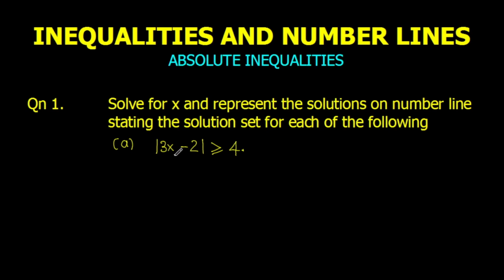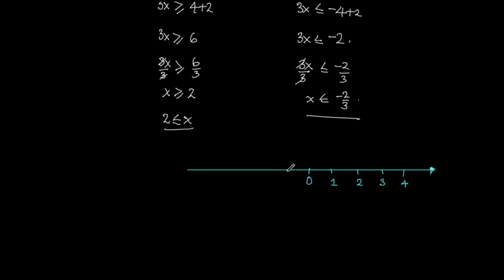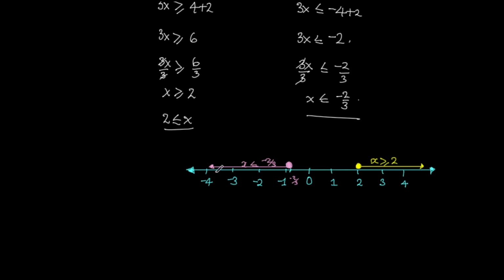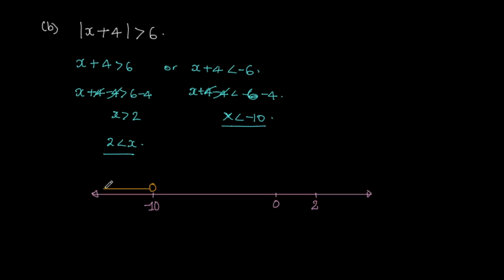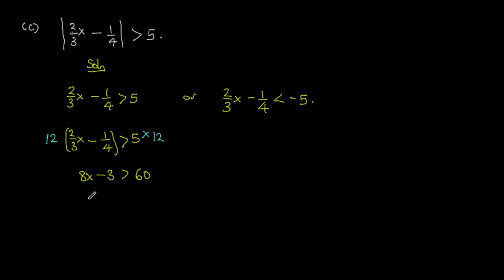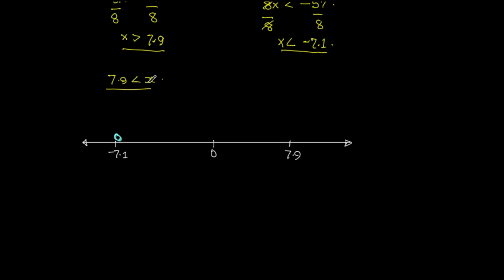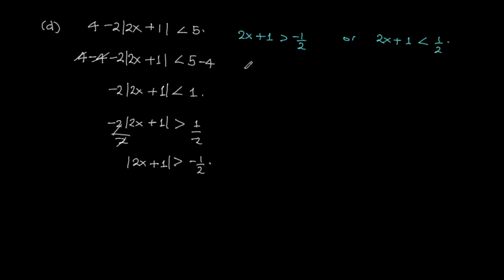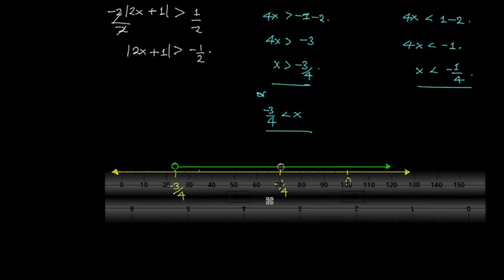Absolute Inequalities and Number Lines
🎓 Welcome to Caltex Academy! In this powerful and beginner-friendly lesson, we dive into one of the most important topics in algebra — Absolute Value Inequalities and how to represent them accurately on a Number Line.

📘 In this video, you’ll learn:
✔ What absolute inequalities mean and how to interpret them
✔ The two types: "less than" and "greater than" absolute inequalities
✔ How to split and solve them as compound inequalities
✔ How to graph their solutions clearly and correctly on a number line
✔ Step-by-step examples explained in simple, clear language

💡 This is perfect for students preparing for JAMB, WAEC, NECO, IGCSE, and other school or entrance exams!

🔁 Share with your classmates
📝 Take notes and practice along!